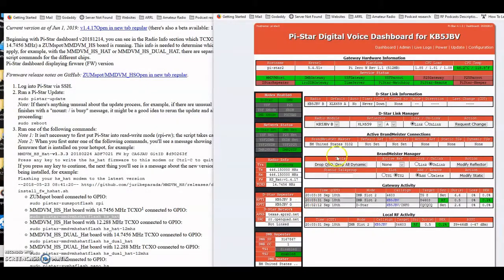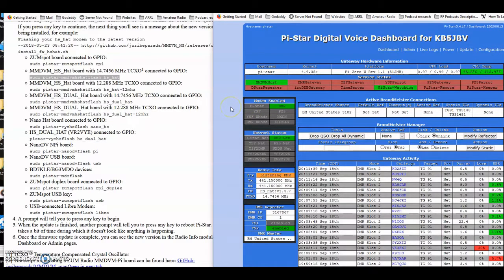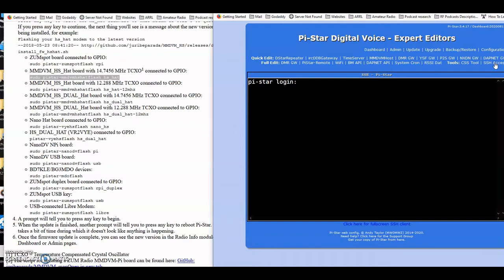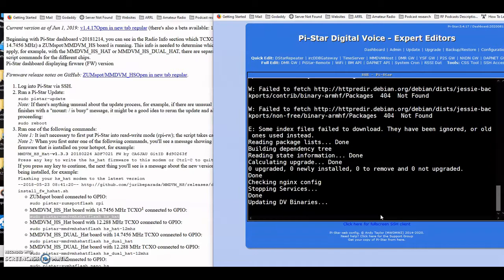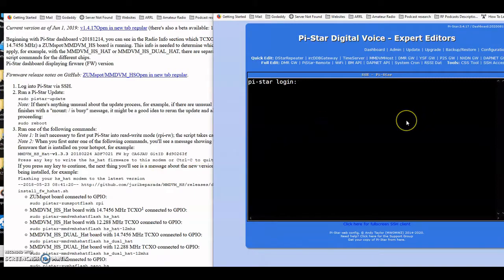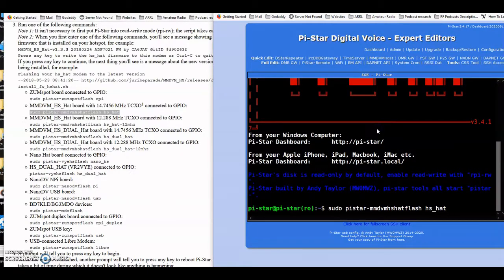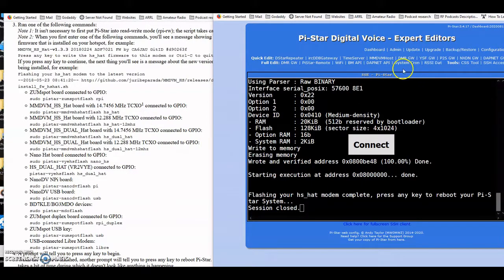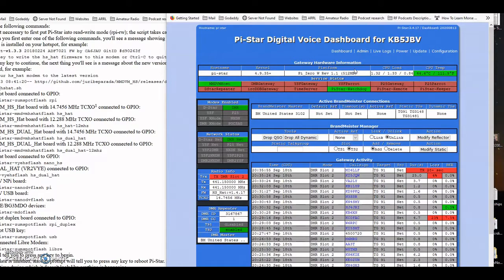updating the mmdvm hat firmware on your Pi-Star radio hotspot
Hello everybody. This is the first in a few videos we will be doing to take a look at the basics of some of the digital modes like DMR, D-Star, YSF and we will even be looking at the care and feeding of your Pi-Star hotspot.

This time we look at the process of updating the firmware on your MMDVM hat on the Raspberry Pi Zero hotspots.

The cheat sheet use in this video can be found